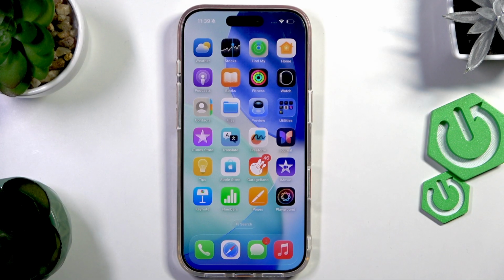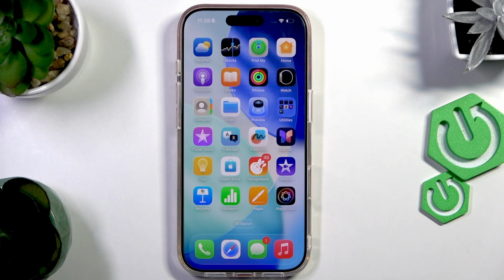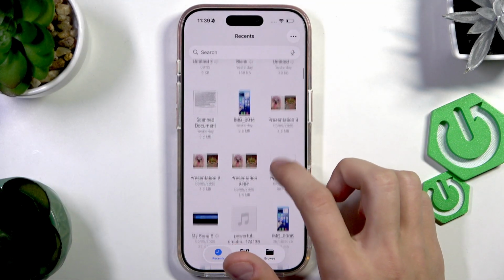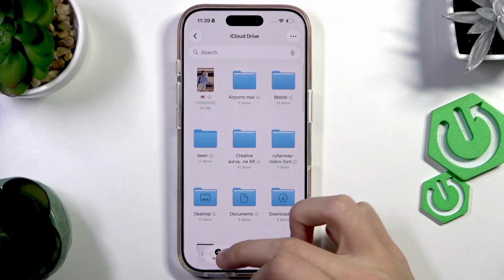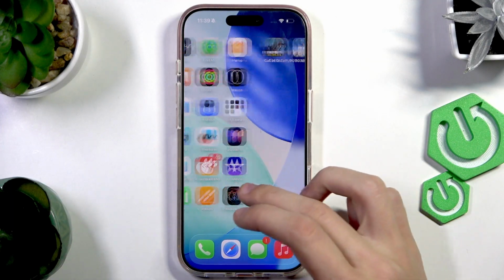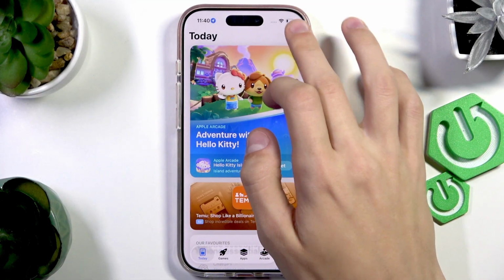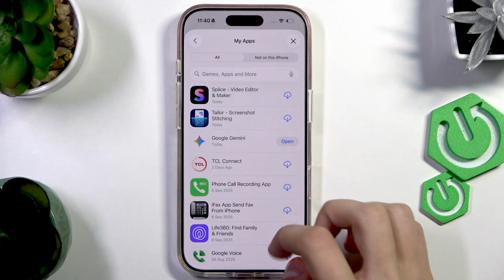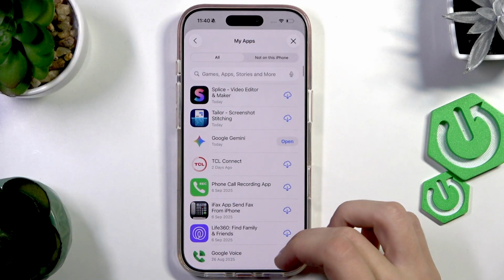iPhone 17 Pro – How to Find Downloaded Files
If you’re wondering where your downloaded files are on the iPhone 17 Pro, this video will show you exactly how to locate them quickly and easily. Whether you’ve downloaded documents, images, or other files from the web, you’ll learn how to use the Files app to access your recent downloads and find files saved in different folders. We’ll also cover how to check for recently downloaded apps from the App Store, so you can keep track of everything you’ve added to your device. Follow these simple steps to find all your downloads on the iPhone 17 Pro and never lose track of your files again.

How to find downloaded files on iPhone 17 Pro?
Where are downloads saved on iPhone 17 Pro?
How to see recently downloaded apps on iPhone 17 Pro?

0:00 Introduction
0:08 Open the Files app
0:19 Access Recent downloads
0:30 Locate files in other folders
0:46 Find recently downloaded apps in App Store
1:11 View all downloaded apps
1:19 Summary